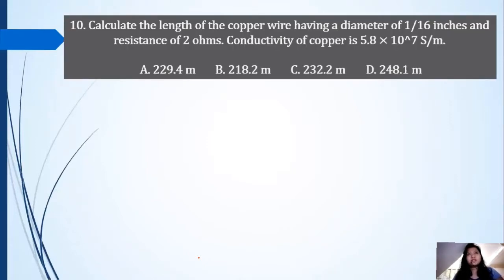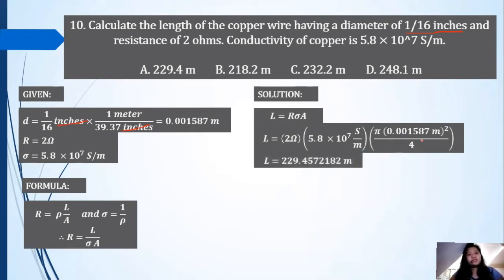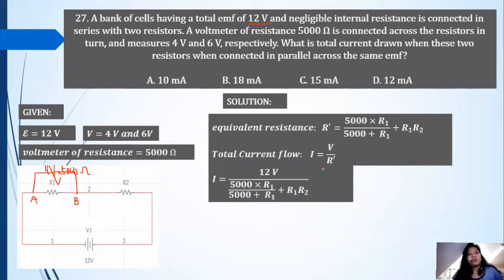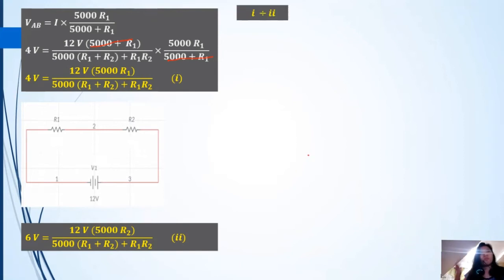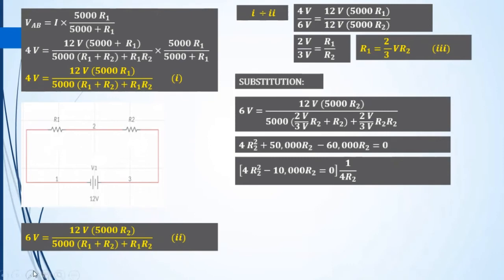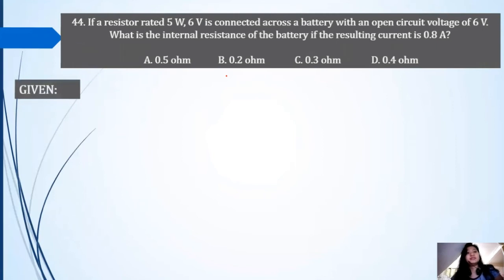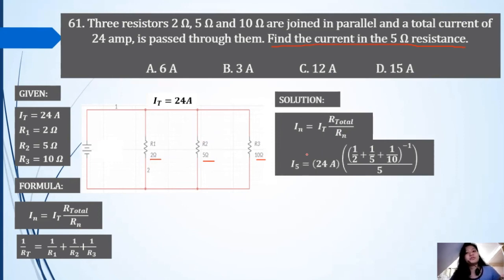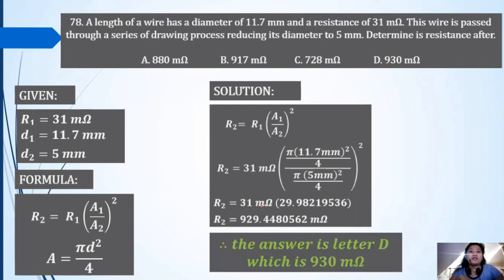Enhancement Course 1 - DC Circuit Problems